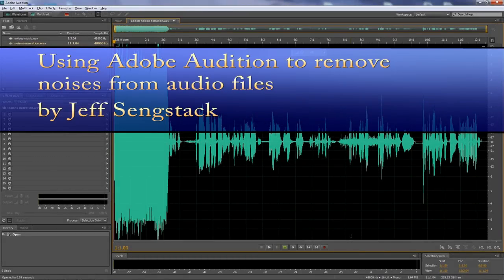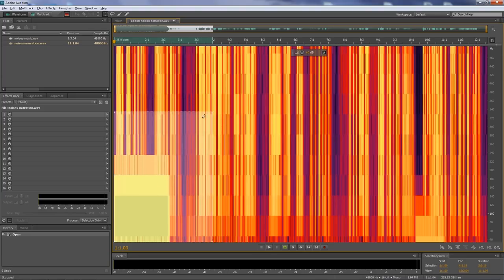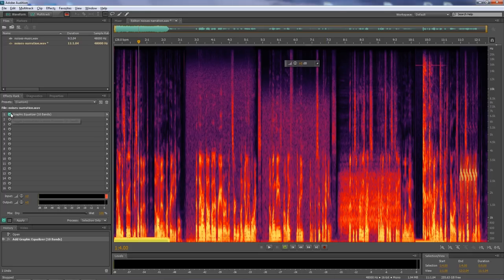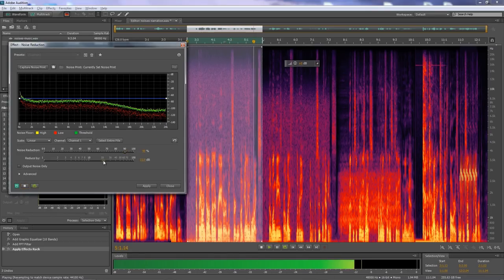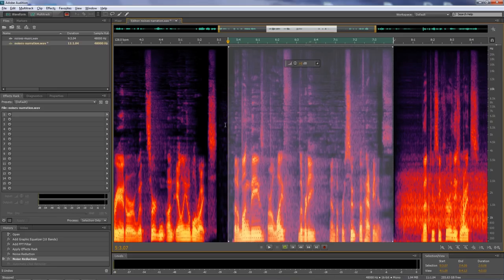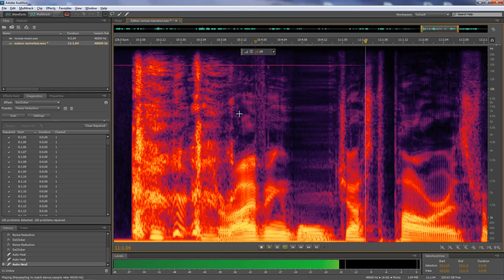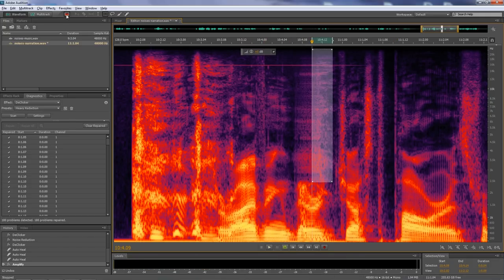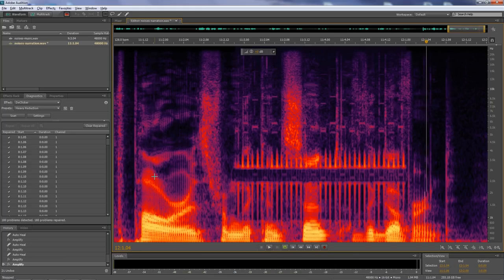Adobe Audition -- Removing individual noises from audio clips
How to use Adobe Audition CS5 tools to remove individual noises from audio clips.

NOTE: CS6 has the same set of tools. CC added the Sound Remover effect which is useful when removing dynamic (changing over time) "foreground" sounds like cell phones and sirens.

Jeff Sengstack is the author of the Iinfinite Skills course: Learning Adobe Audition CS6:

Jeff is also the author of the lynda.com tutorial: Soundbooth Essential Training

Note: Soundbooth and Audition share several characteristics, including the multitrack editing workflow. With the release of CS5.5, Adobe has discontinued Soundbooth. Audition has been a stand-alone, Windows-only product for a few years. For CS5.5, it was re-engineered to make it Windows & Mac compatible and it is now included in Adobe CS5.5 Production Premium and Master Collection.

Jeff has done several other lynda.com courses. His Premiere Pro color correction and video journalism shooting techniques courses are worth checking out. Here is his author page:

Jeff is also an InfiniteSkills.com author. He has produced full courses on Premiere Pro CS6, After Effects CS6, Encore CS6, and Audition CS6 as well as two courses on Photoshop's video and 3D features. Here's his author page: